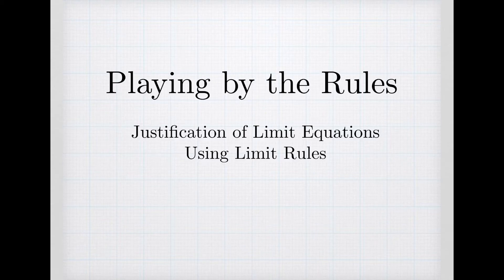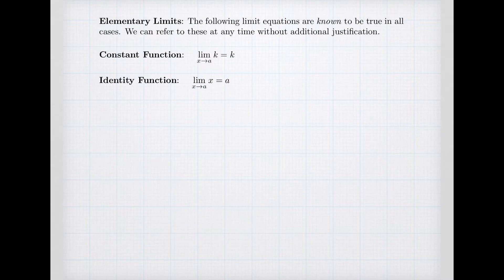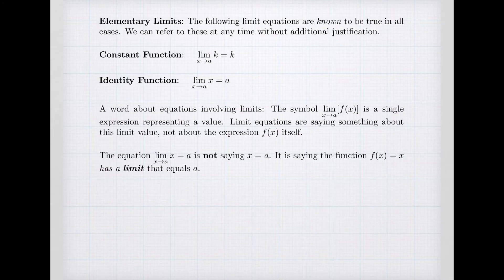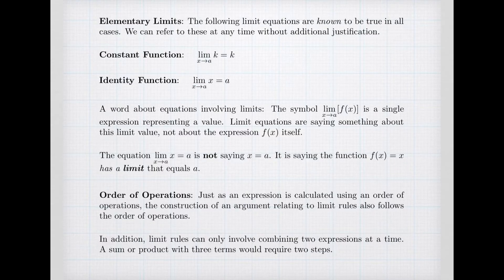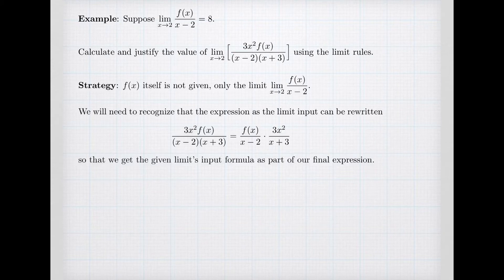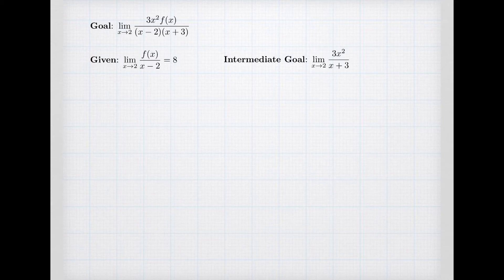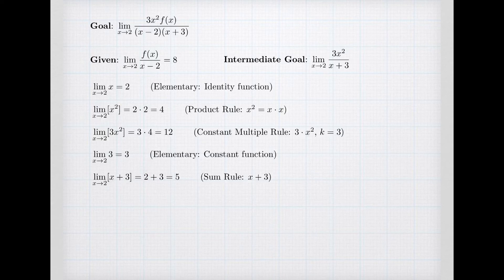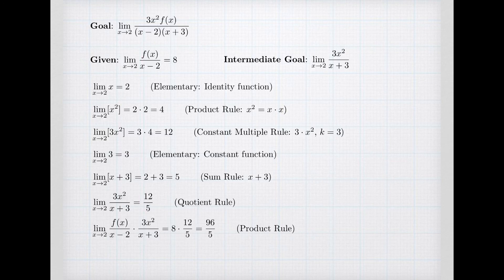Using Limit Rules to Justify a Limit Calculation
Limit rules provide a justification for why a limit can be calculated using elementary arithmetic. This video reviews some of the basic principles and illustrates the process that you might construct a justified calculation (proof) of a limit using limit rules.

Commentary: One of the reasons that students feel confused about limits is that for almost every function we are familiar with, the value of the limit equals the value of the function. So it feels like we are just plugging numbers into the formula. This makes using the limit rules feel like extra work. That is because we are intrinsically accustomed to functions being continuous. The example in this demonstration is specifically chosen to use an unknown function in order to force our hand to use the rules.